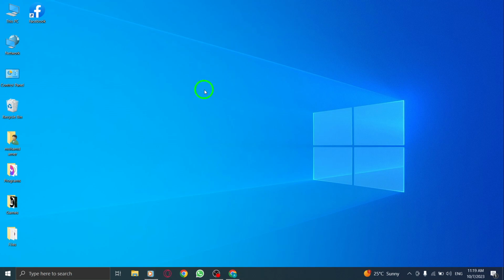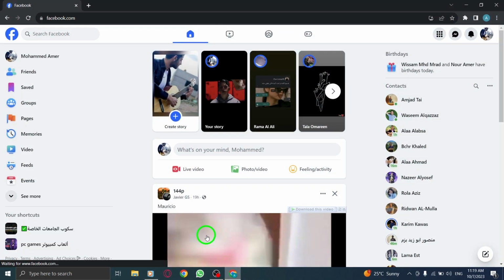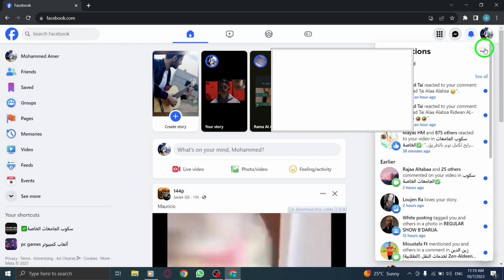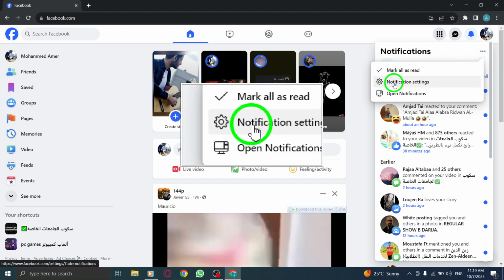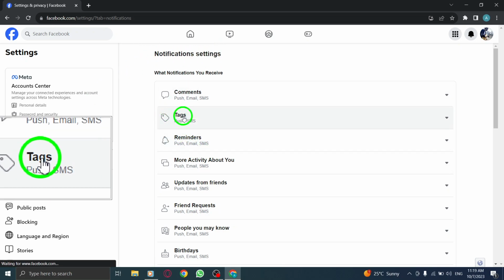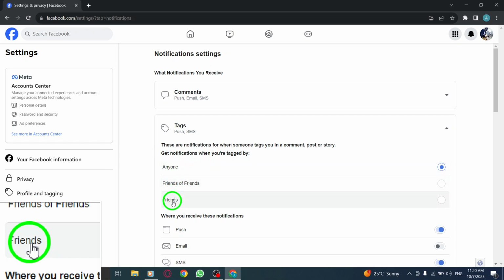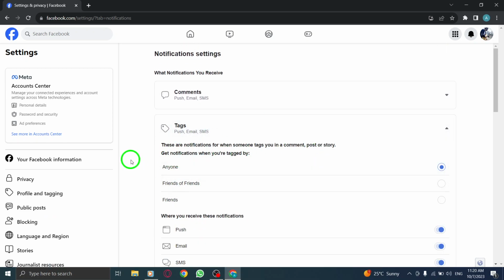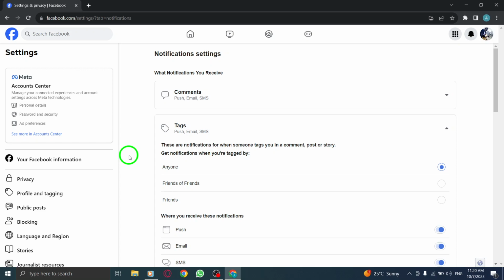How to Receive Notifications by Email When You're Tagged in Facebook on PC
Learn how to receive email notifications when you're tagged on Facebook, right from your PC! In this step-by-step tutorial, we'll show you exactly how to enable this feature. Follow these easy steps:

1. Open Facebook.
2. Click on the notification icon from the top right corner.
3. Click on the three dots.
4. Click on Notification settings.
5. Click on Tags to open it.
6. Choose between Anyone, Friends, or Friends of friends.
7. Toggle on the switch next to Email.

By following these steps, you'll never miss a tag on Facebook again. Stay informed and in control of your Facebook notifications.